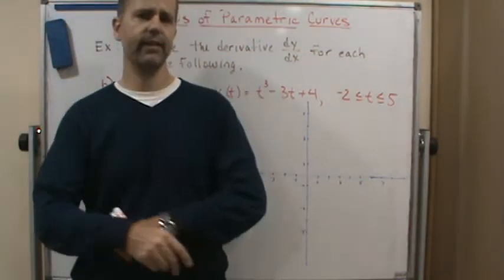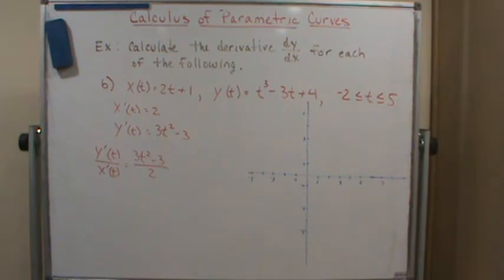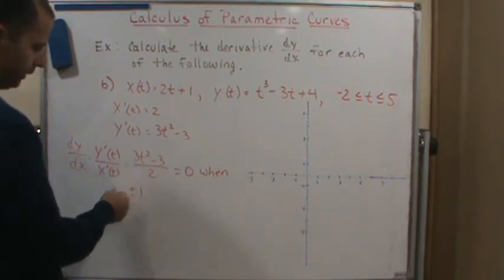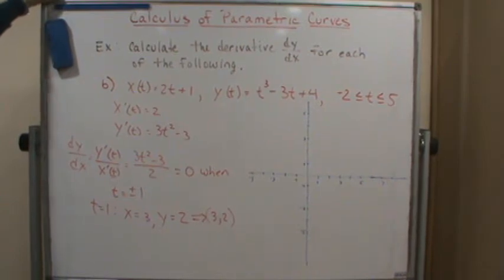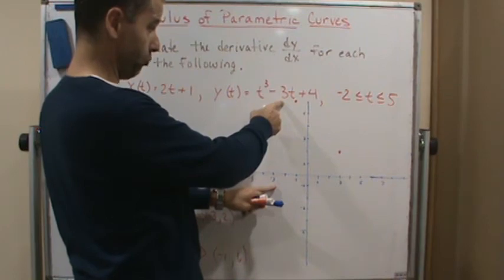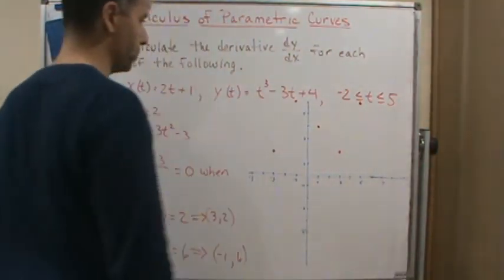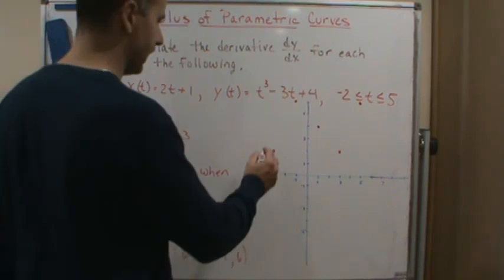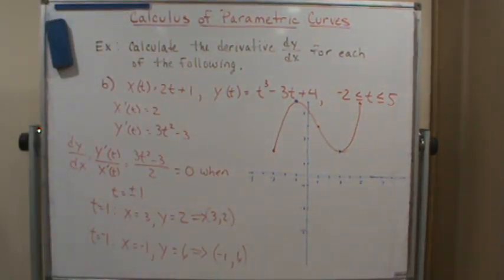Calc2 Calculus of Parametric Curves Example 3